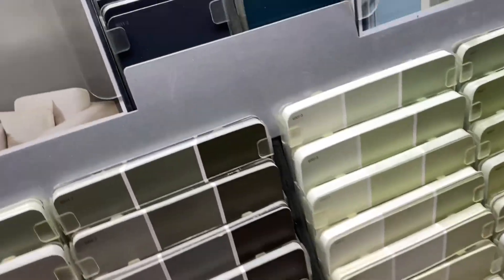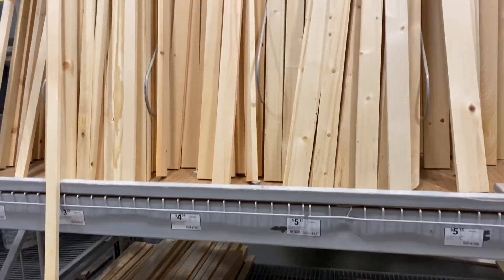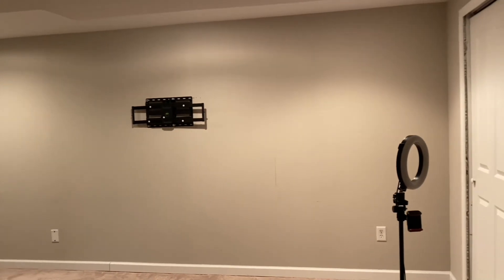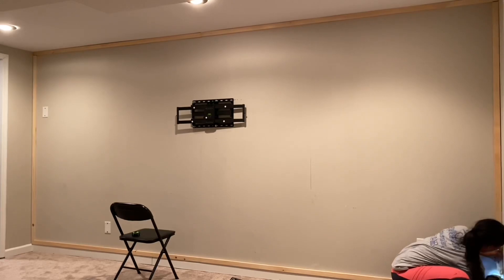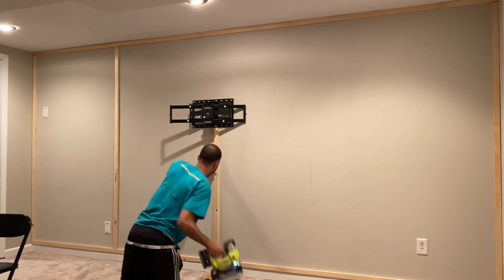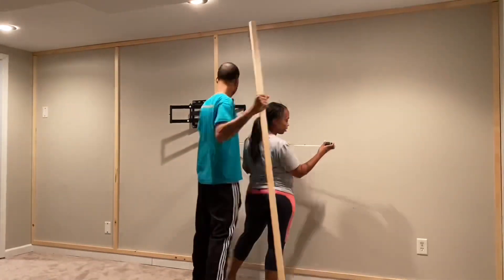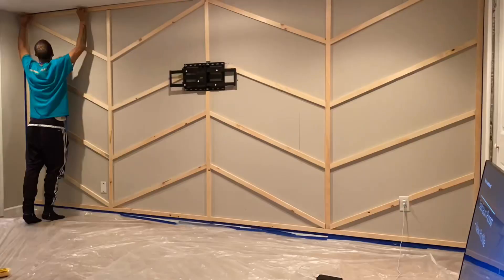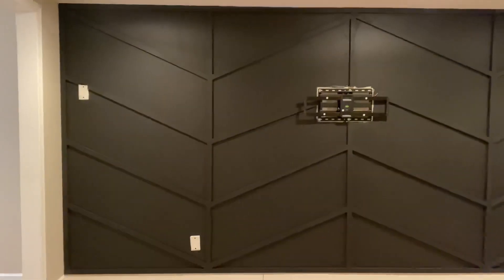DIY BLACK ACCENT WALL | CHEVRON ACCENT WALL | DIY BOARD AND BATTEN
Hey Everybody! In today’s video we decided to tackle this Pinterest inspired diy accent wall. We chose a chevron/herringbone design and to our surprise it was extremely easy. We were able to complete this project in only one day and wanted to share a how to / step by step tutorial. Hope you enjoy!

My name is Jasmine, I am a wife and mother of 3 kids ages 12, 10 and 2.